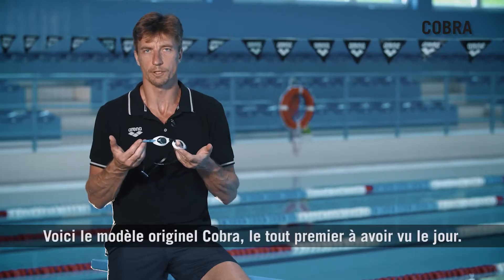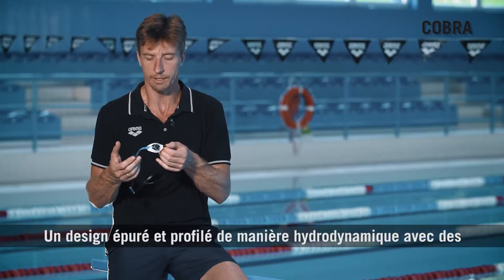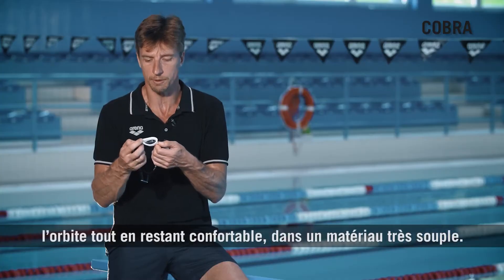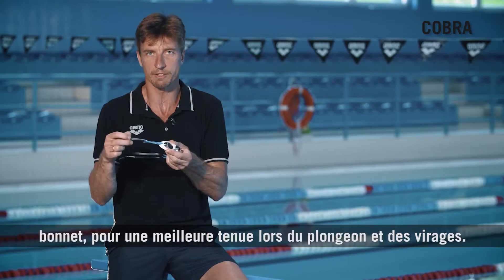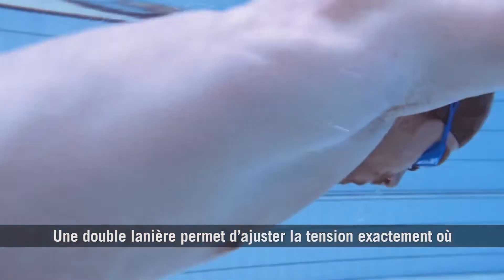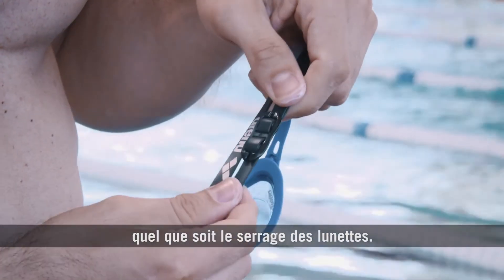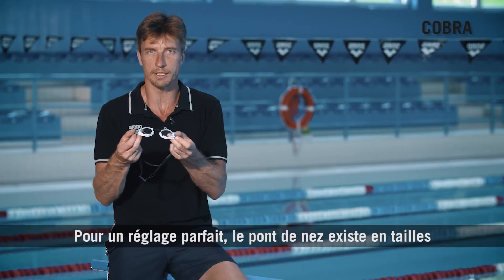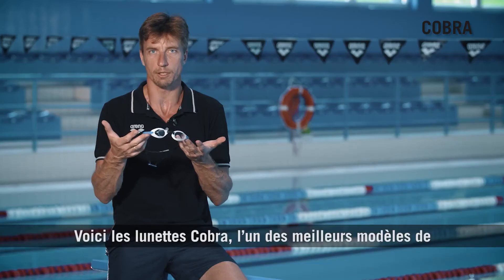Cobra tutorial FRENCH 0 GwD71 IFs 1080p